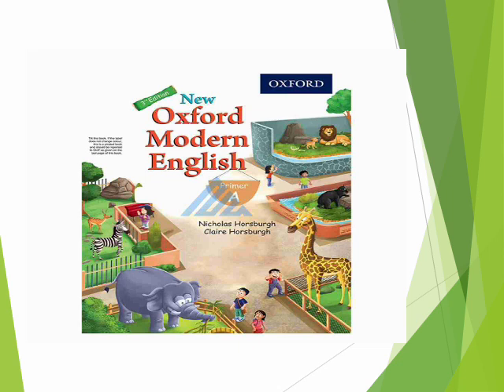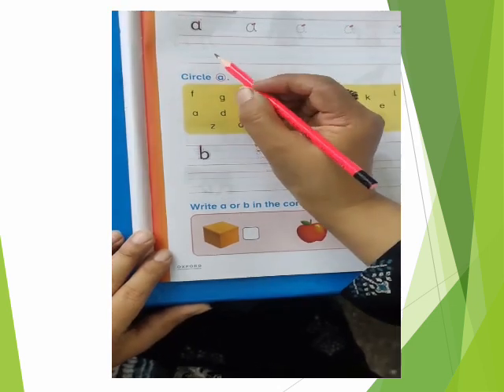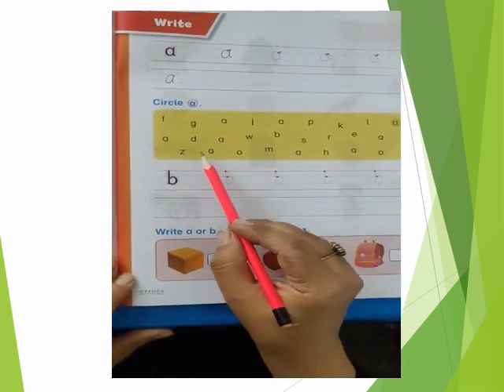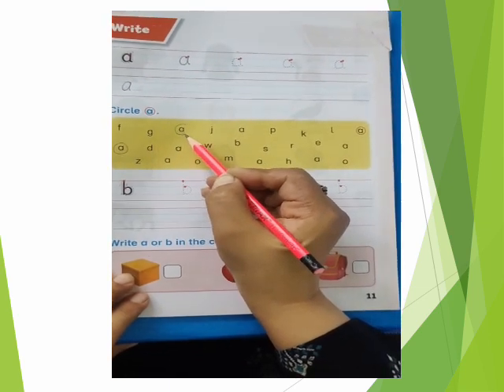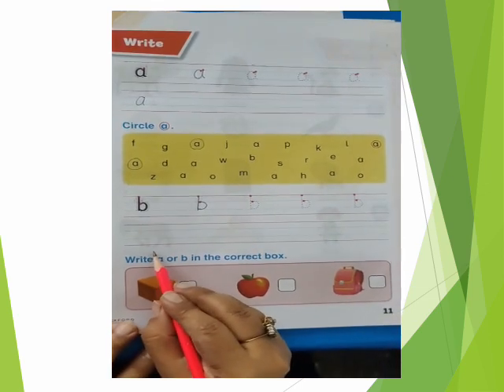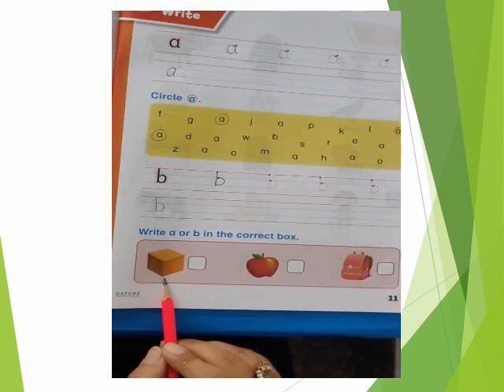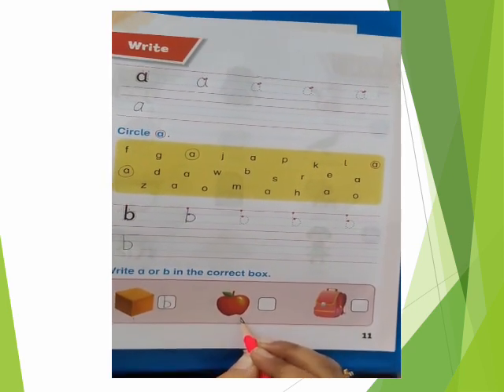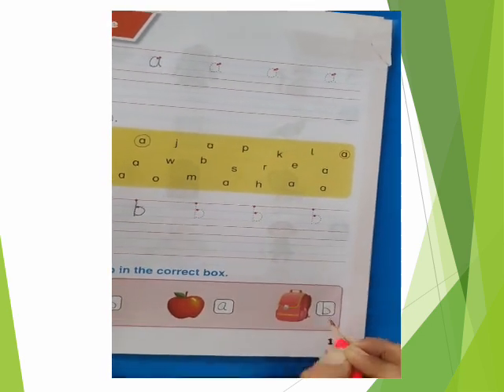Nursery English Lecture 2